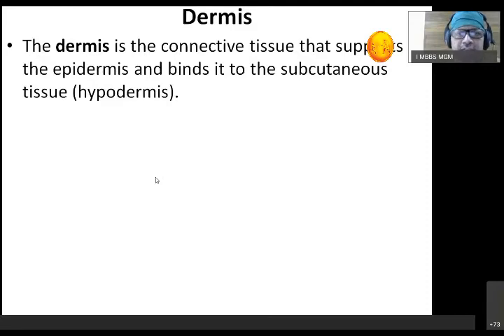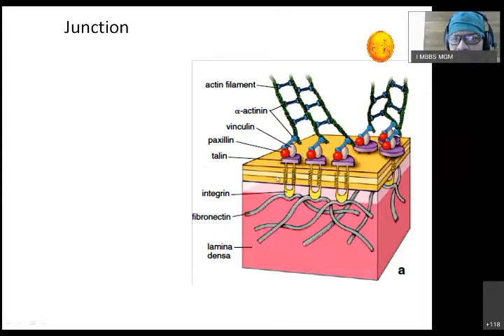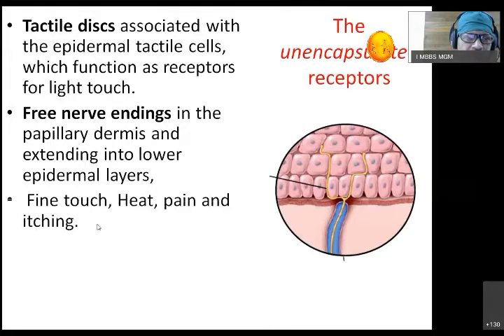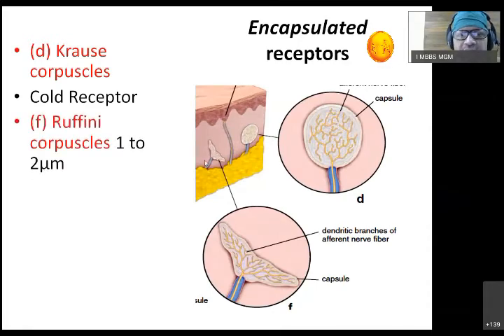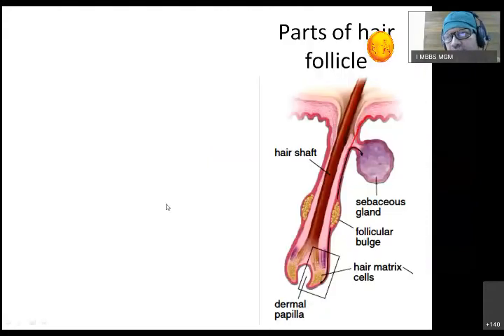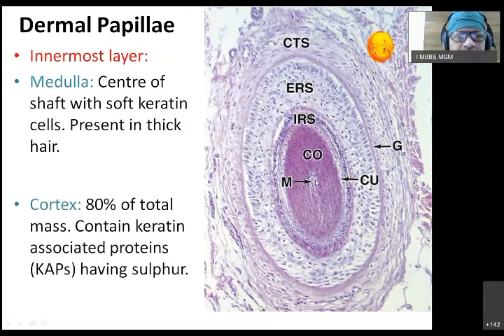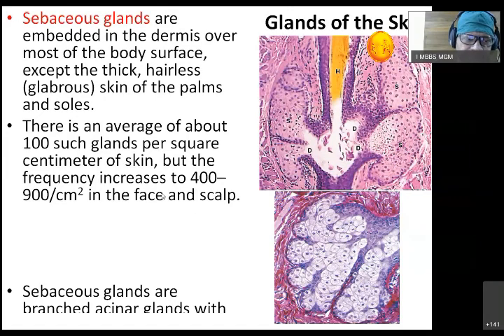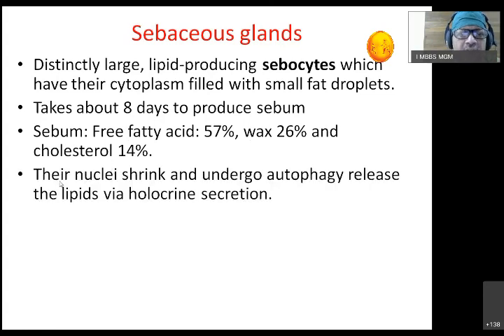Anatomy-Dermis-20200603 0434 11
Dr. Gautam A. Shroff
Professor & HOD
Aurangabad.